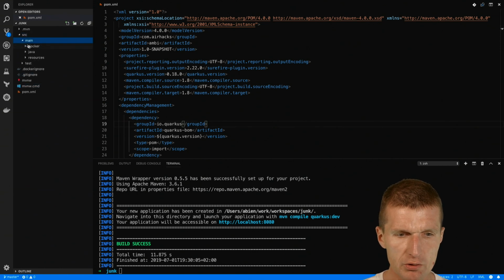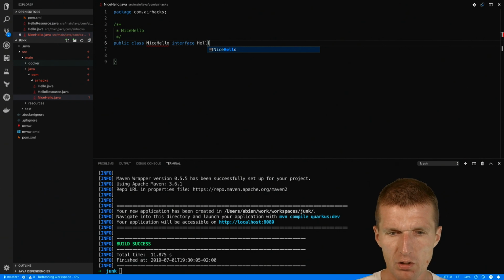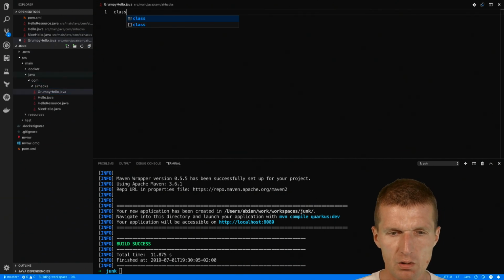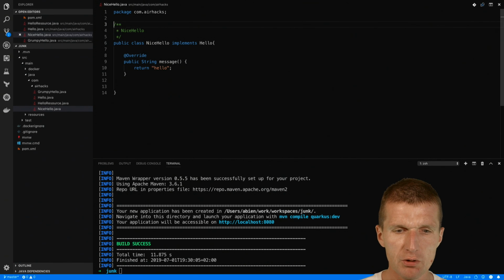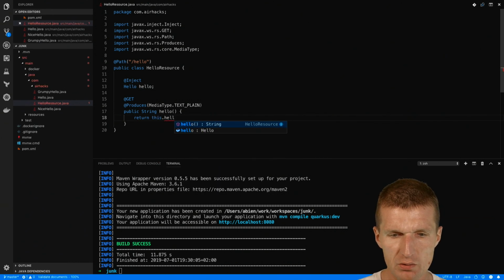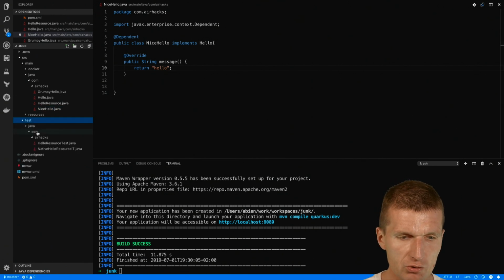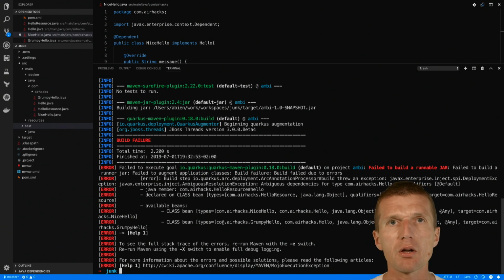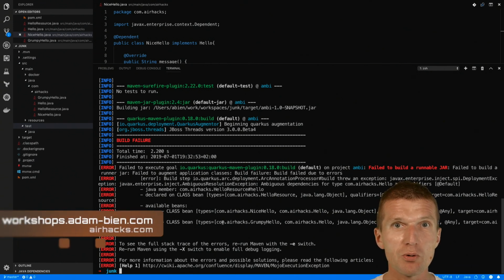Identifying CDI Deployment Errors at Build Time with quarkus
quarkus.io performs deployment tasks already at build time for optimization purposes. Therefore all typical deployment errors are already resolved ...at build time. You don't have to start your server to validate your Dependency Injection.

Any questions left? Checkout